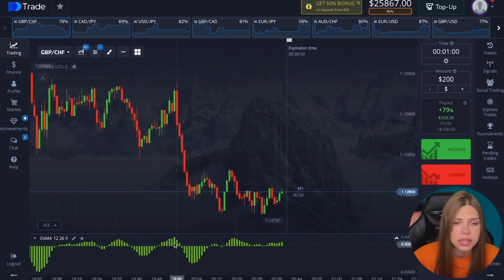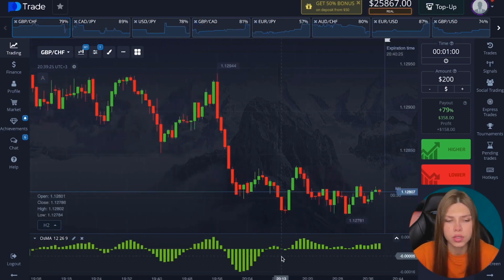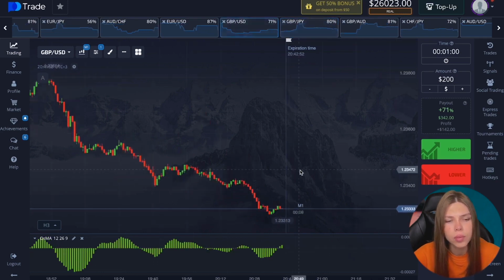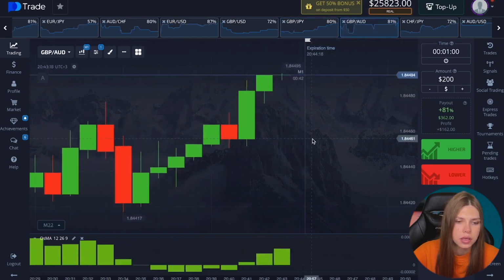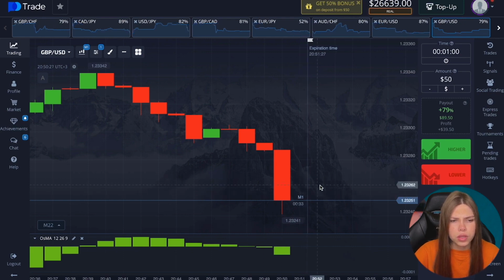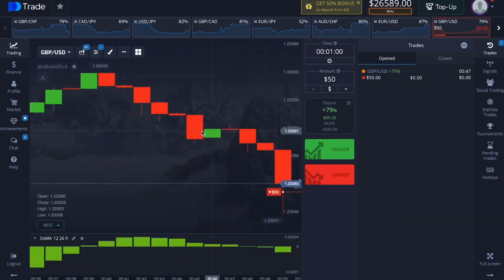binary options trading strategy | The secret indicator you didn't know about! +$26663